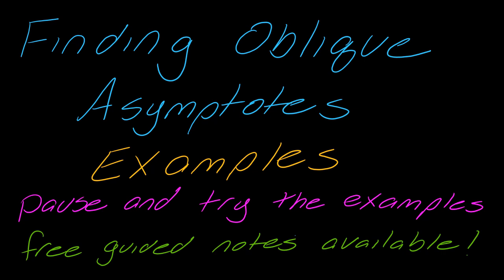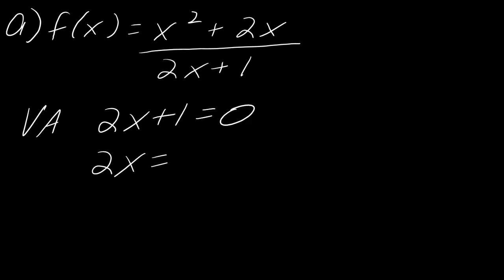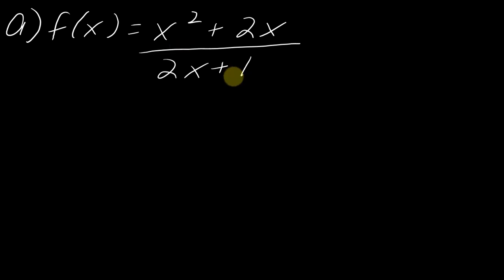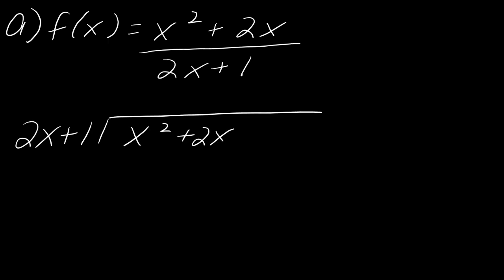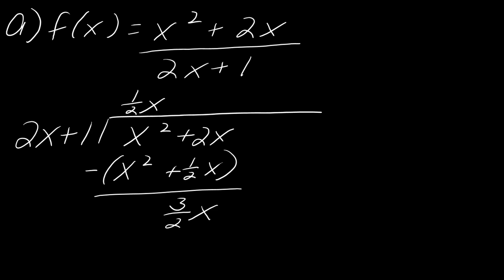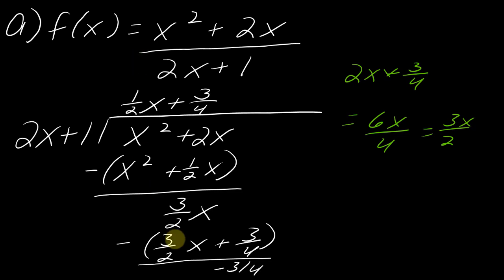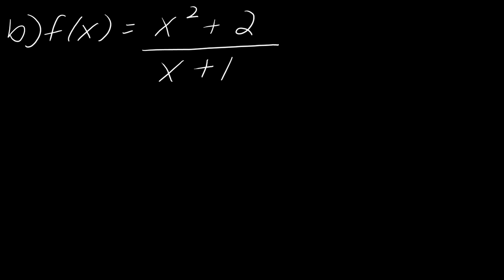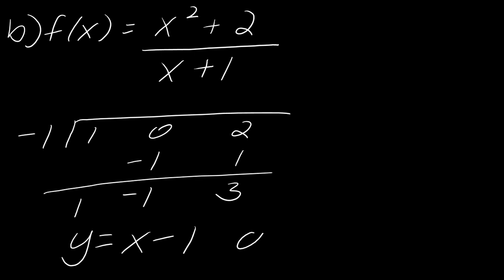Examples: Finding Oblique Asymptotes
Examples of finding oblique asymptotes of rational functions using polynomial long division

Quick References
0:00 Finding oblique asymptotes: what to look for
0:20 Find all asymptotes of f(x) = (x^2+2x)/(2x+1), including the oblique asymptote
0:40 How the degrees tell you there is an oblique asymptote
1:10 Why synthetic division does not work with 2x + 1
1:43 Long division of x^2 + 2x by 2x + 1
3:18 Why you discard the remainder
3:38 Find all asymptotes of f(x) = (x^2+2)/(x+1), including the oblique asymptote
4:14 Using synthetic division and reading off the asymptote